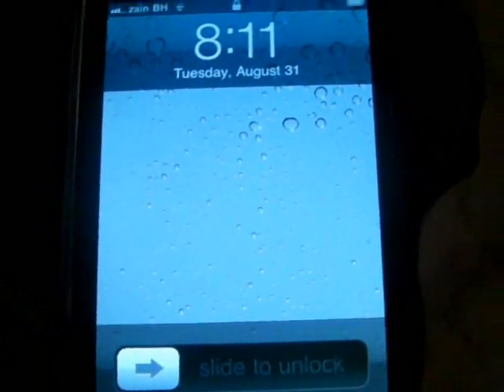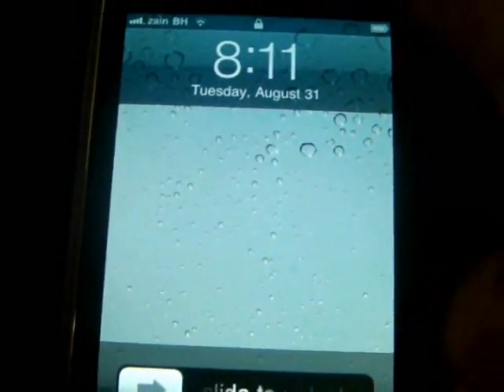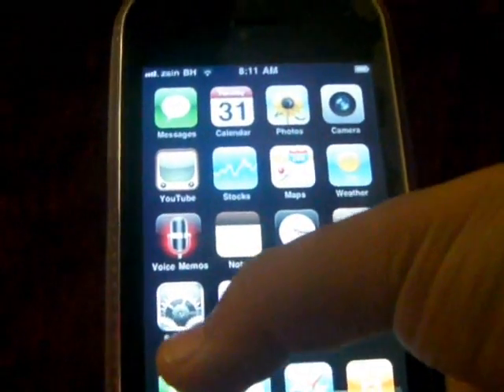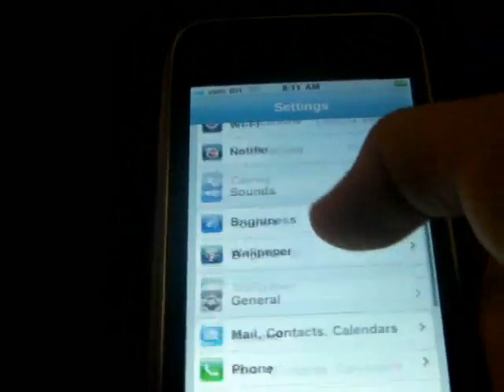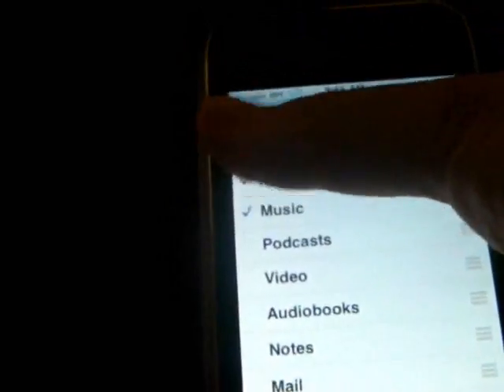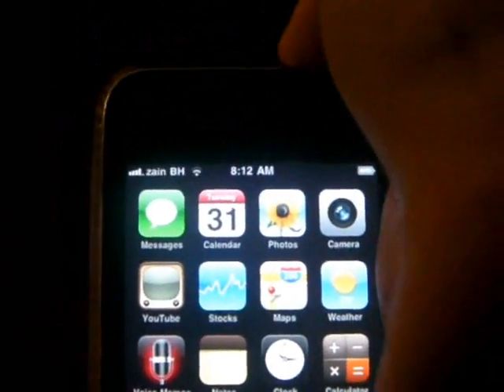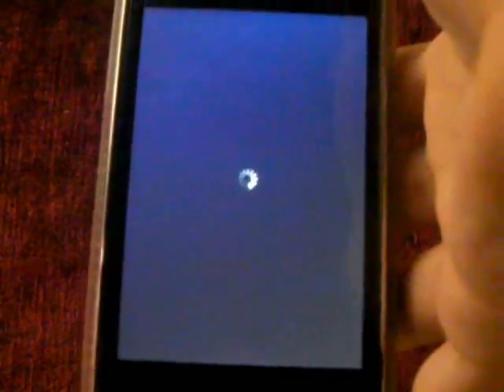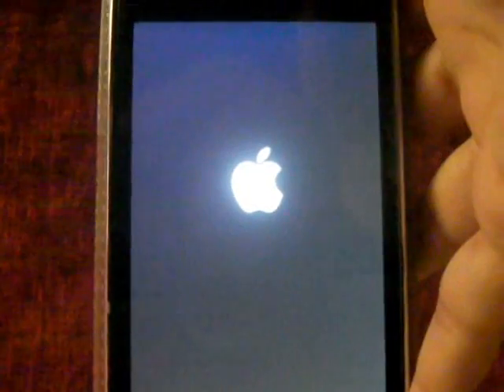How To Speed Up IPhone 3G On iOS4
Hey guys!
In this video I show you how to fix the sluggish performance on the IPhone 3G running on iOS4. All you have to do is dissable all the spotlight search options and then reboot... AND YOU DONE! Keep in mind, Apple is going to release a new firmware patching this problem.